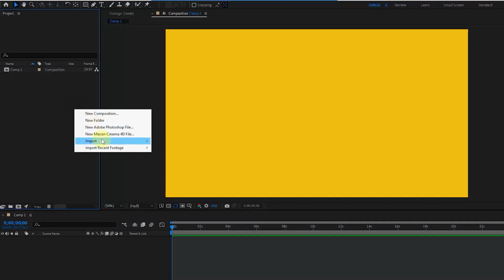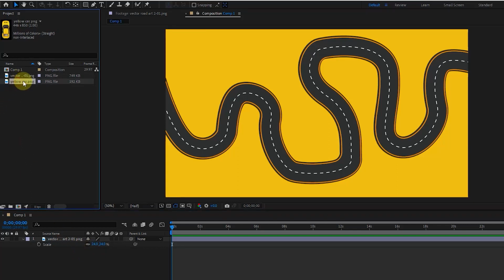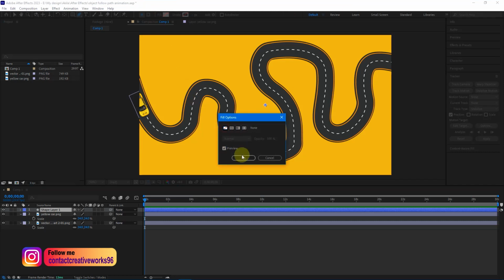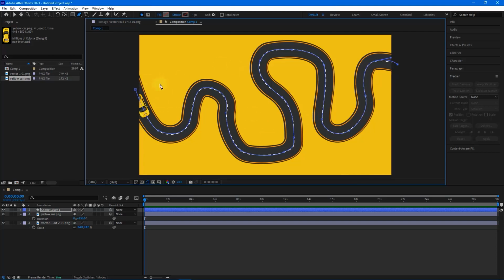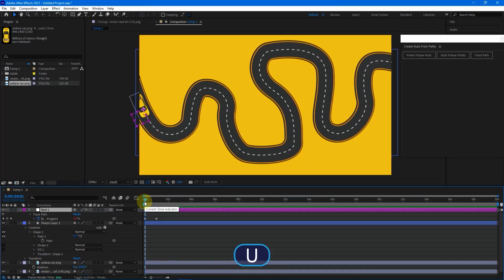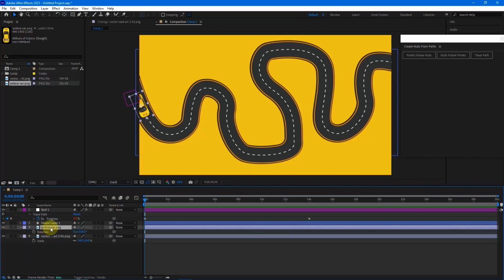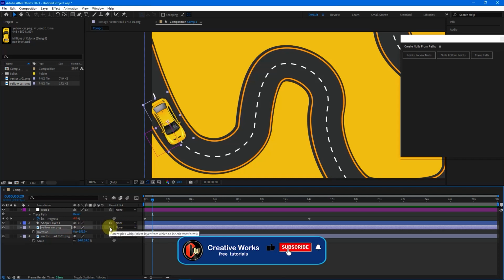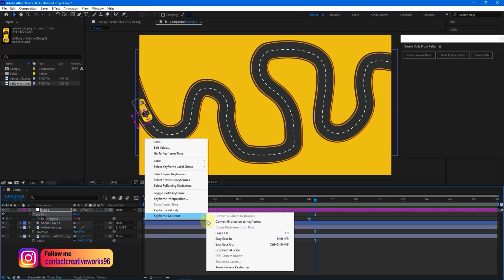How to animate an object along a path in After Effects | Tutorial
Hello friends, this After Effects tutorial is about how to animate an object along a path in After Effects.
This project uses no plugins, so it's easy to follow and perfect for anyone new to After Effects.

If you're looking to create great animations in After Effects, then this video is for you! In this tutorial, I'll walk you through the process of how to move an object along a path in After Effects using only native features. You will learn how to use parent in after effects, how to trace path in after effects, how to move an object along a path in after effects. This project is easy to follow and perfect for anyone new to After Effects, so be sure to check it out!